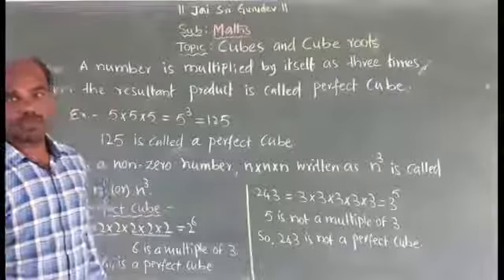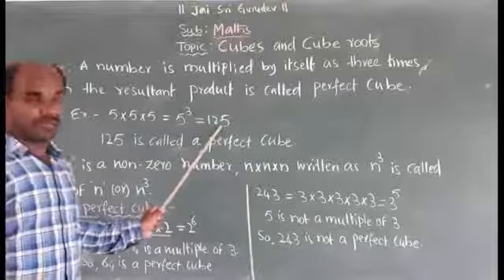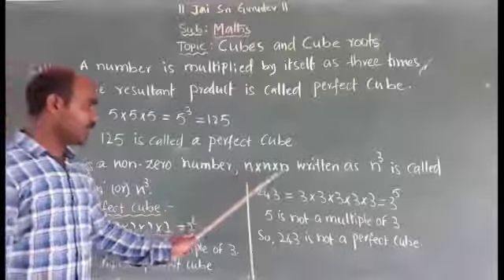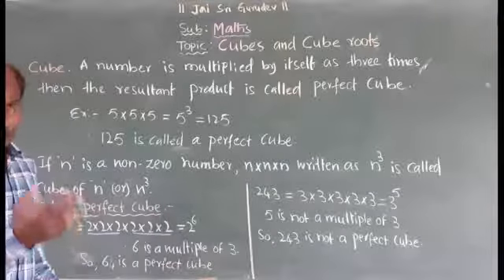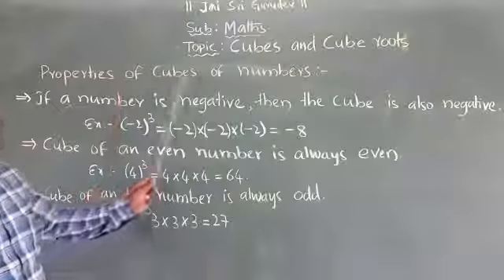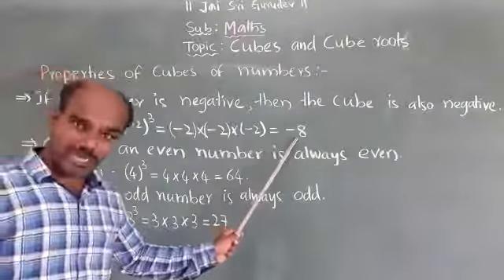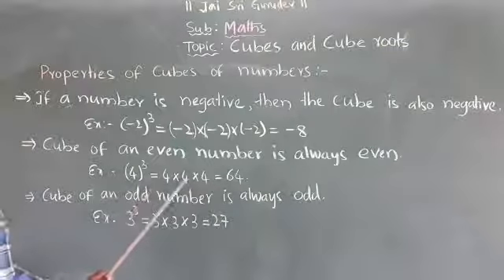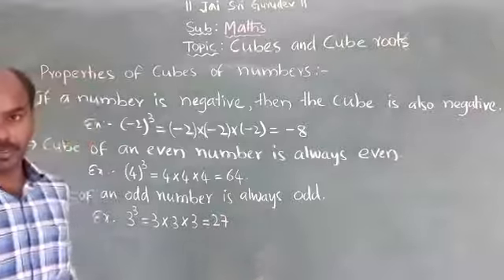Cubes and Cube Roots of 8th Class CBSE by Ajay